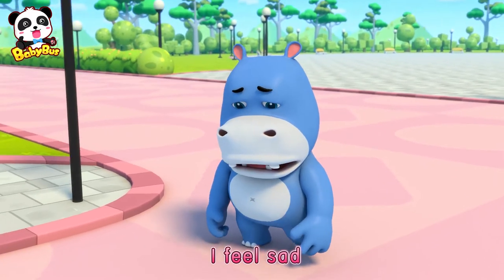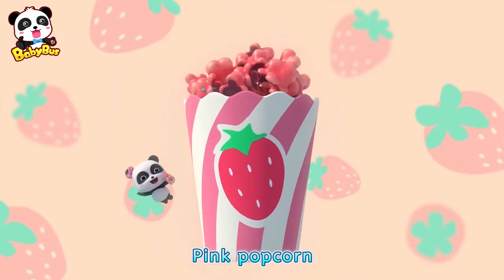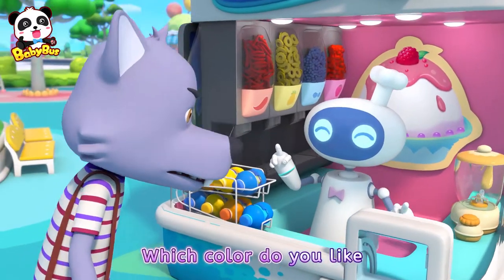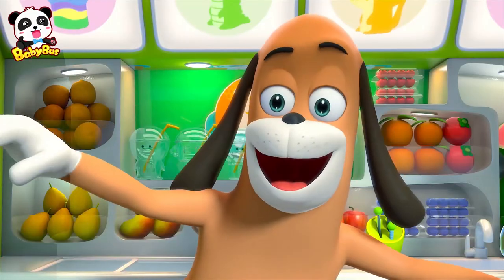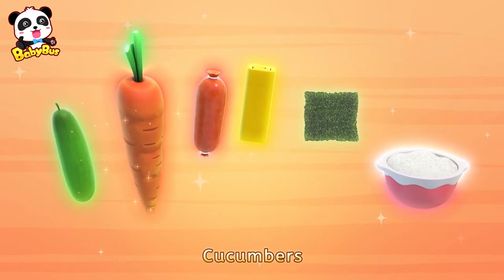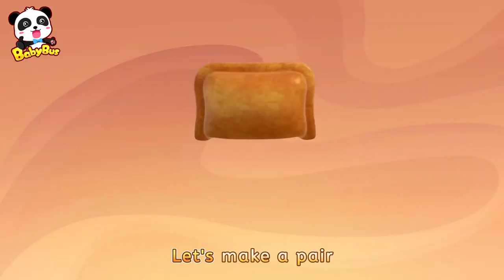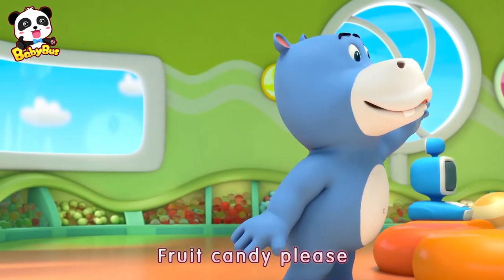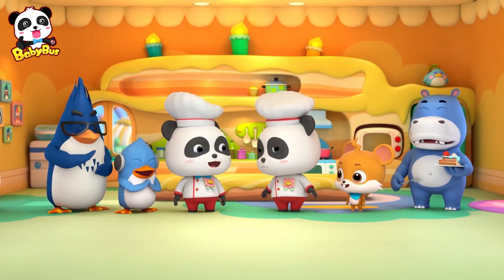Surprise Eggs Vending Machine - Learn Colors | Educational Song | Funny Kids Song | Baby Panda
Open colorful surpriseeggs, sing along to this colors song and learn colors!

Lyrics:
I feel sad, I feel so sad
Blue color is my mood
Here is a surprise to make you happy
Let’s open it up.
Wow-Wow- Wow！
I feel great!

♥️ Baby Panda & Friends ♥️
Join Kiki and Miumiu along with many other of your favorite characters from BabyBus!

BabyBus helps children to:
★ Think Independently
★ Build Self-Confidence
★ Respect Others
★ Explore the World